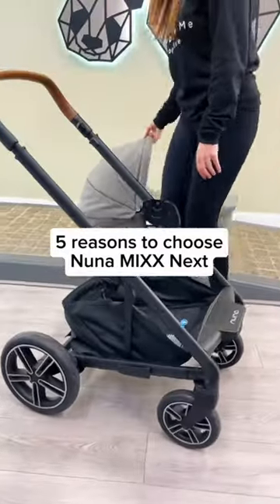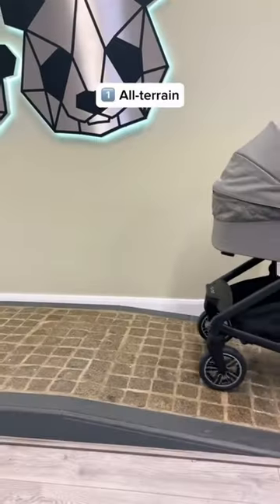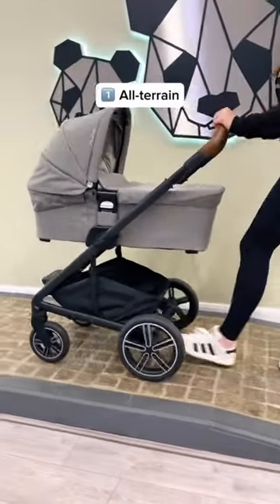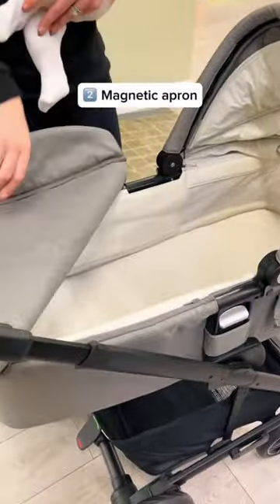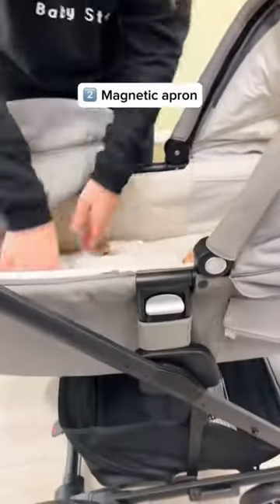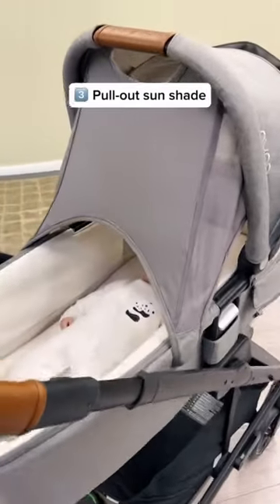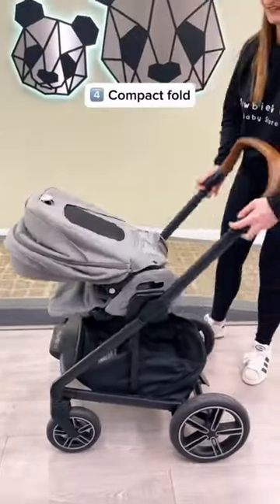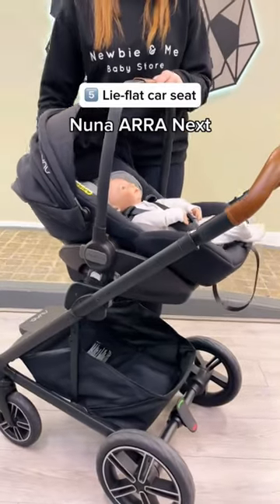❤️ 5 reasons to choose the Nuna MIXX Next Trav System 🙌